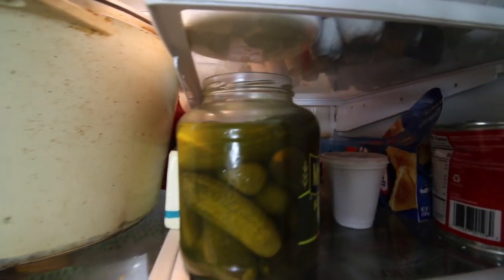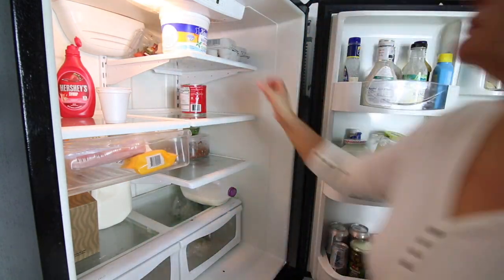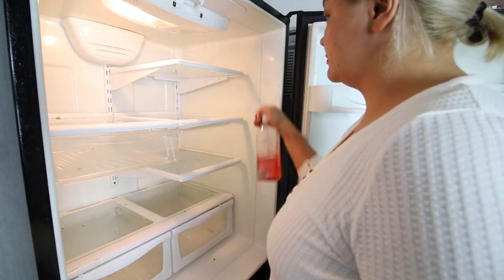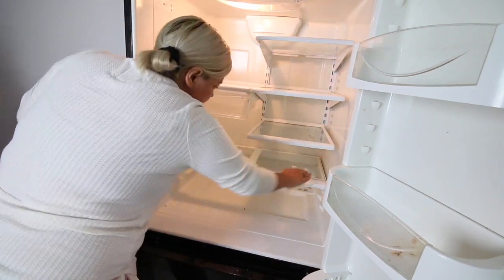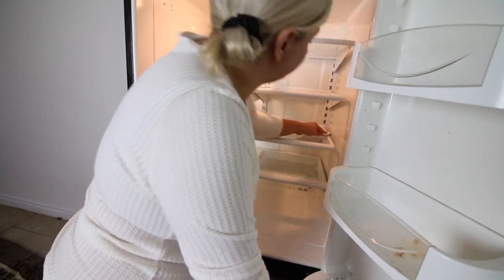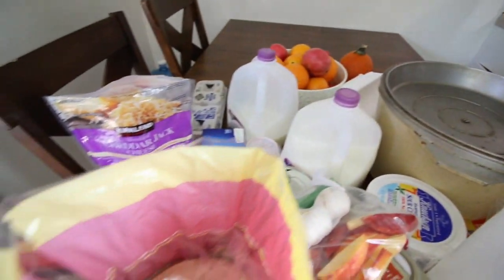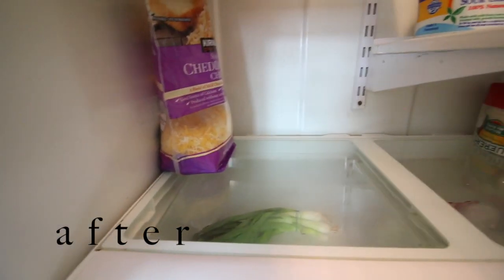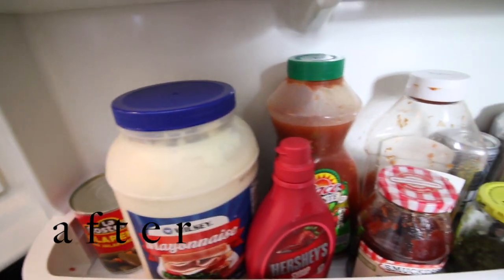CLEANING MY GROSS REFRIGERATOR FOR THE FIRST TIME IN 3 MONTHS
In this vlog I will be CLEANING MY GROSS REFRIGERATOR FOR THE FIRST TIME IN 3 MONTHS!!! Enjoy this clean with me vlog!